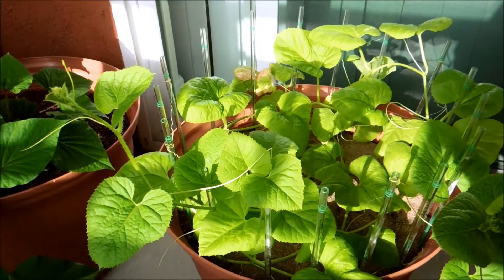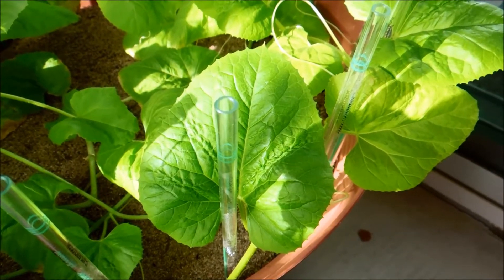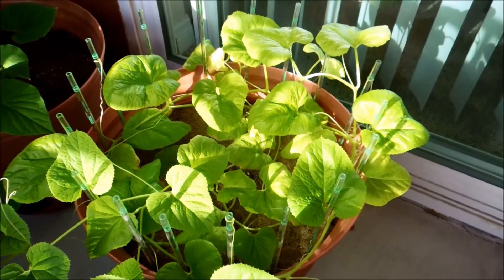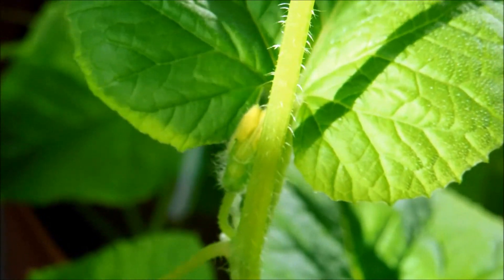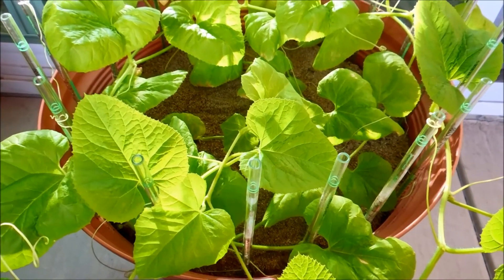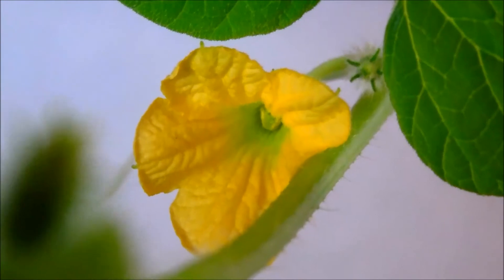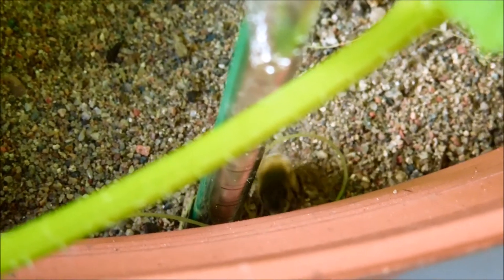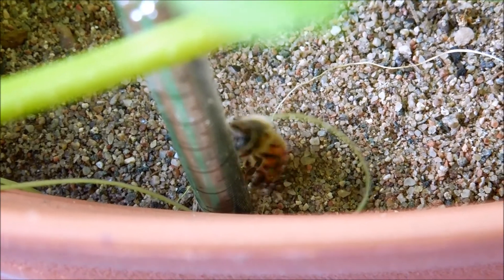Growing Honeydew Melon from Seeds, Days 125-134